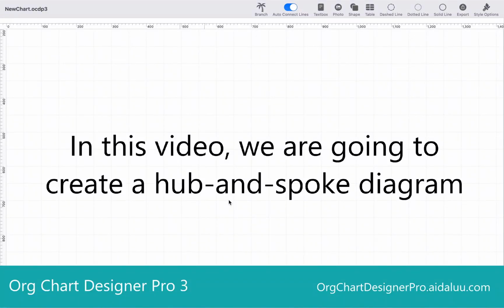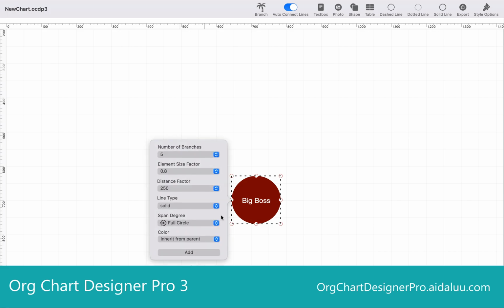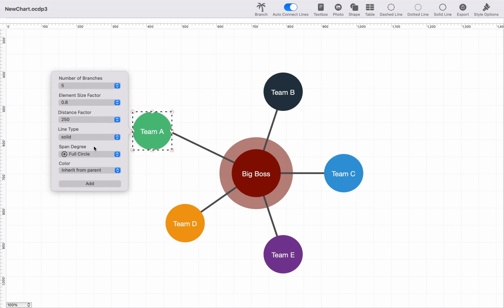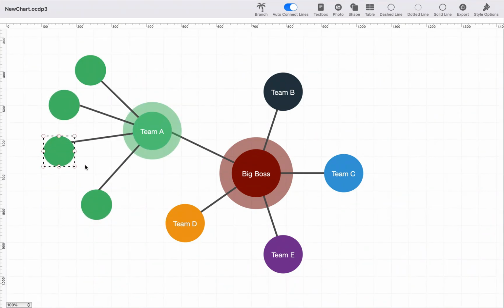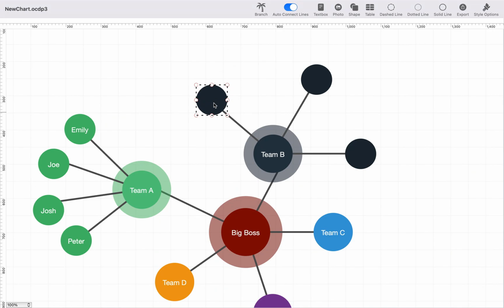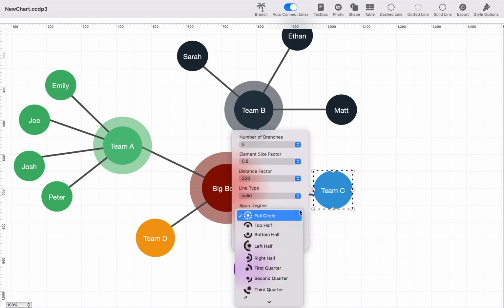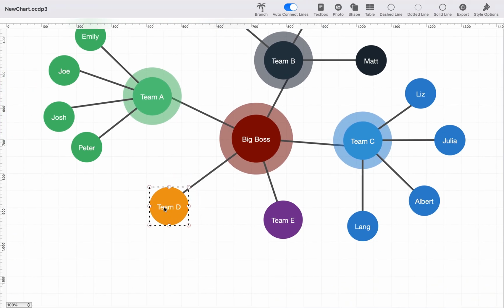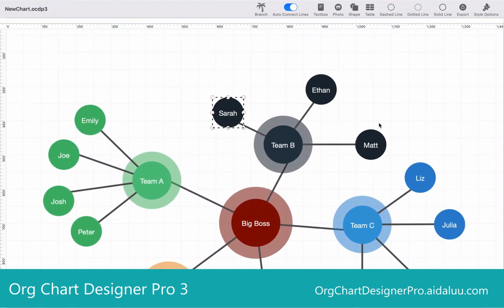Steps to Make a Hub-and-Spoke Diagram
What’s used in this video:
Org Chart Designer Pro 3
Now available from the Mac App Store